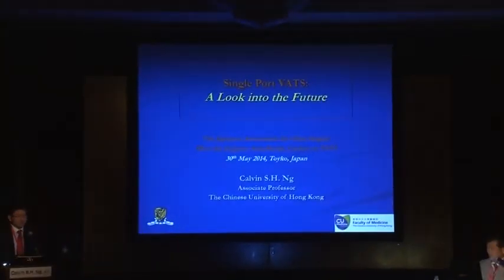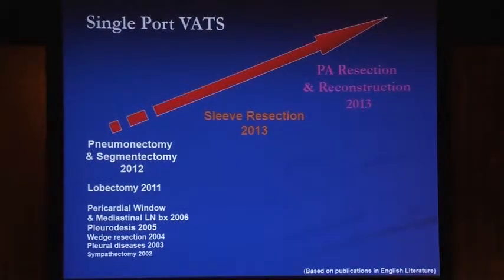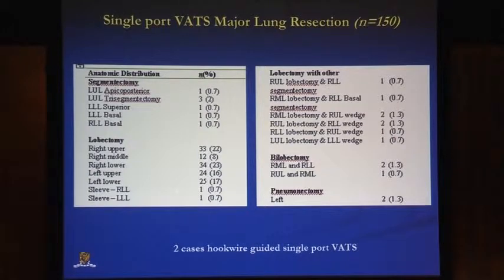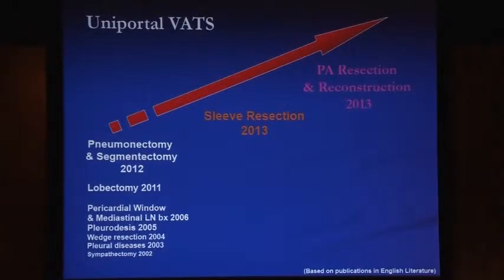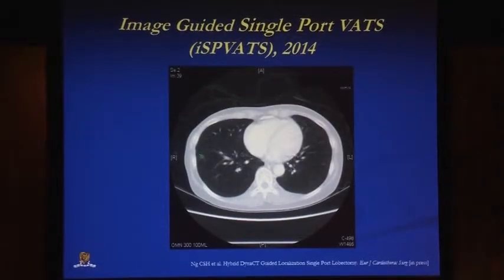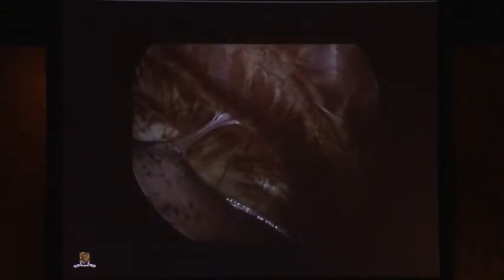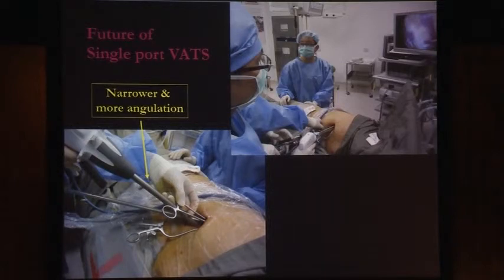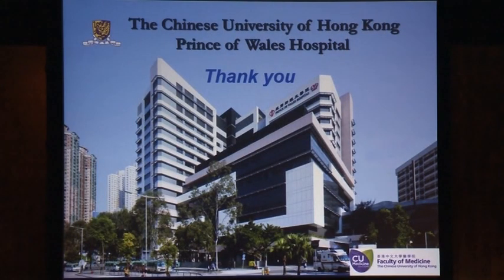Meet the Expert Lecture Series- Single Port VATS- A Look into the Future- JACS May 2014, Tokyo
Annual Meeting, Japanese Association of Chest Surgery, Toyko, Japan